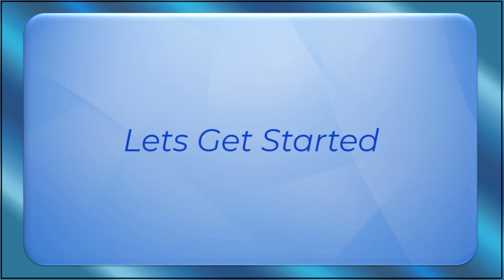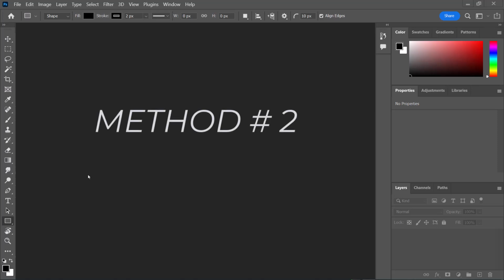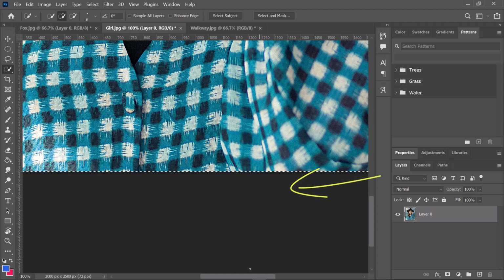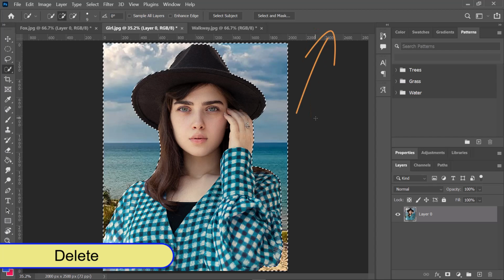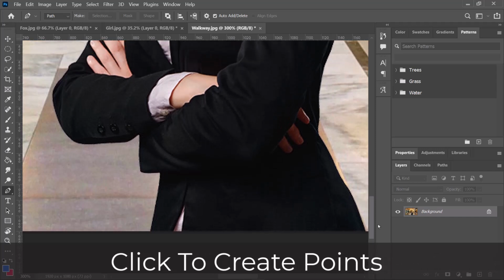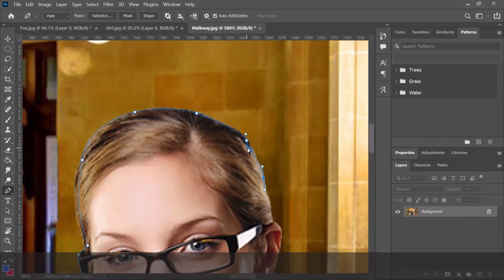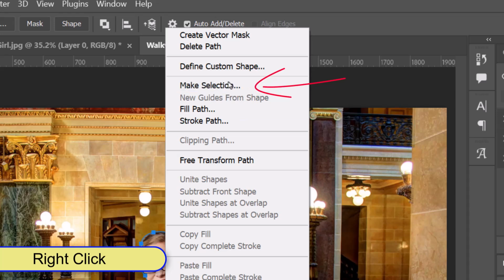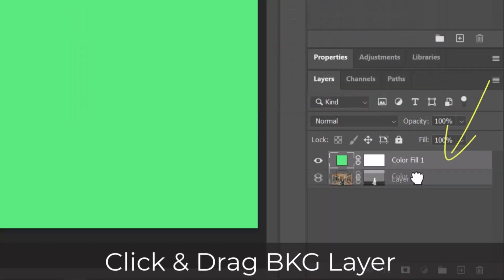How To Remove Background In Photoshop | Complete Beginners Tutorial | IhsanMurad.com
In this video, I will show you 3 ways, how to remove background in Photoshop. This is a complete beginners tutorial for any one who wants to use Photoshop cc to remove the background of an image.
In this step by step Photoshop complete beginners tutorial, you will learn 3 methods of how to remove an image background in Photoshop, starting with a simple 1 colour background to more detailed background.
Hope you like it and thank you for being here.

We will explore; 1- Simple 1 colour background, 2- Subject selection, 3- Creating a path using the pen tool.

⌚ Timestamps

00:00 Intro
00:48 Method # 1 - Simple 1 Colour Background
01:35 Method # 2 - Subject Selection
03:22 Method # 3 - Creating A Path
05:48 Creating New Colour Backgrounds
07:17 Overlaying Subjects On New Images
08:17 Outro